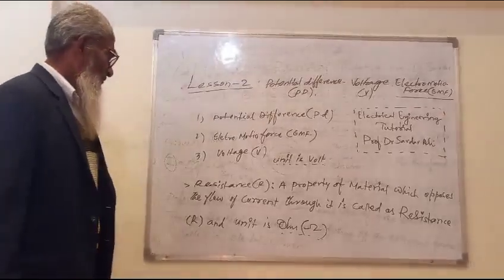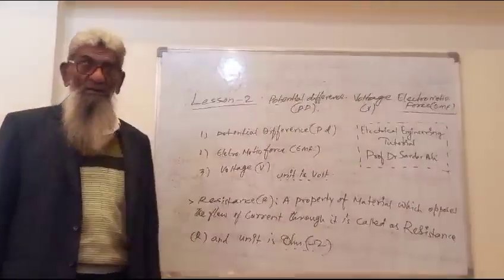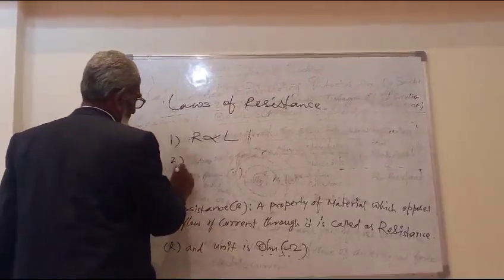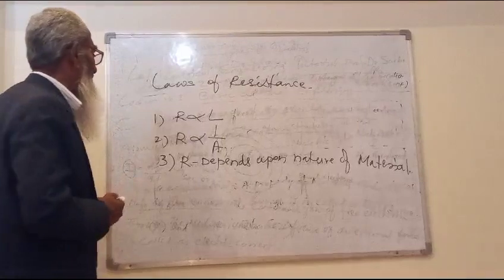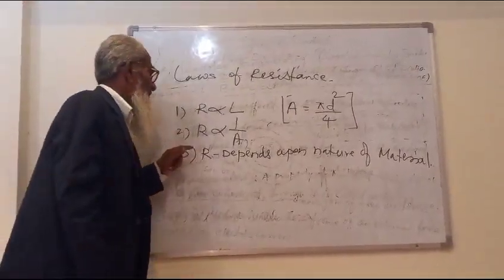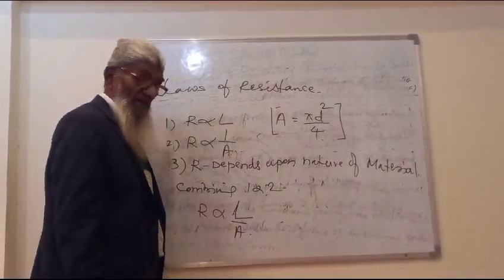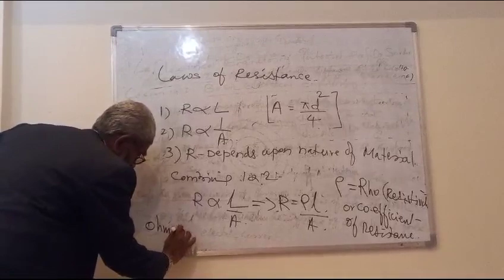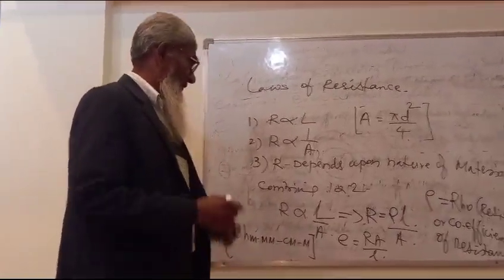7 January 2024 Lesson-2(b): Resistance & Laws of Resistance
Video from Dr  Sardar Ali Professor